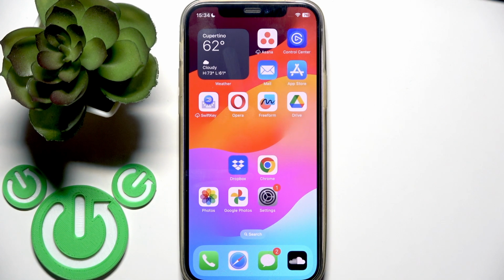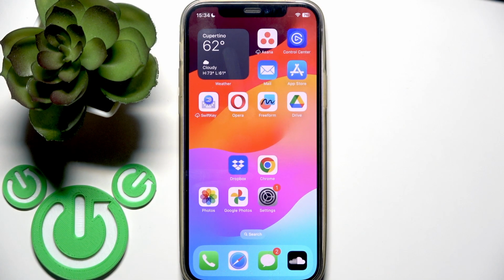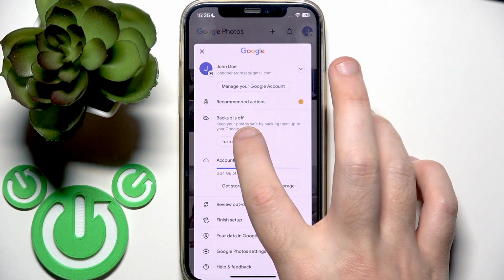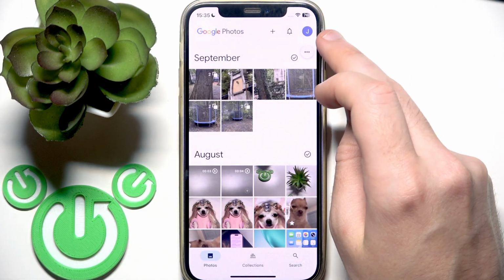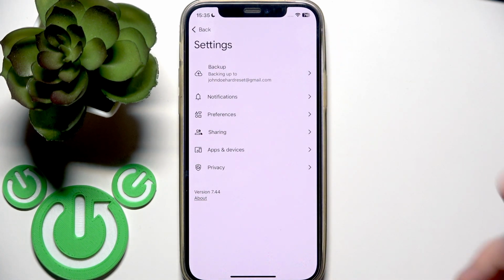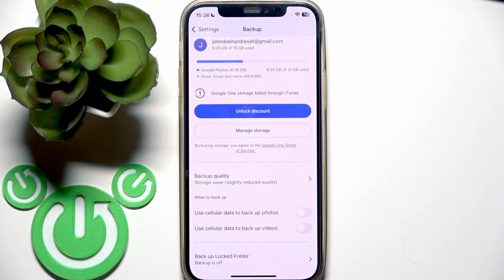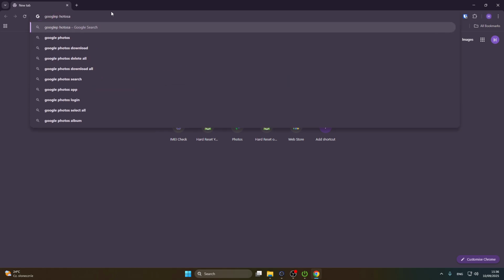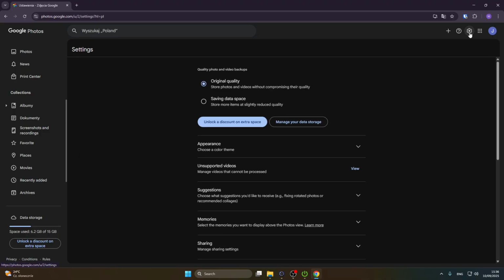How to Compress Google Photos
If you want to free up storage space in your Google Photos account, this video will show you how to compress your photos using the Storage Saver option. Learn step-by-step how to change the backup quality settings on both your phone and PC, so your photos take up less space while still being safely backed up. We’ll guide you through the process of enabling backup, selecting Storage Saver, and adjusting quality settings for Google Photos on Android, iPhone, and desktop. Whether you’re running out of Google Drive space or just want to optimize your photo storage, this guide will help you manage your Google Photos efficiently.

How to compress photos in Google Photos on Android or iPhone?
How to change backup quality to Storage Saver in Google Photos?
How to reduce Google Photos storage size on PC?

0:00 Introduction
0:13 Compressing Google Photos on Phone
0:27 Open Google Photos App
0:32 Enable Backup and Select Storage Saver
0:56 Adjust Backup Quality Settings
1:35 Compressing Google Photos on PC
1:46 Open Google Photos in Browser
2:02 Change Quality to Save Data Space
2:13 Conclusion